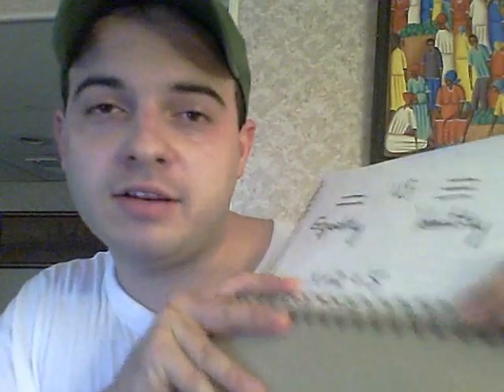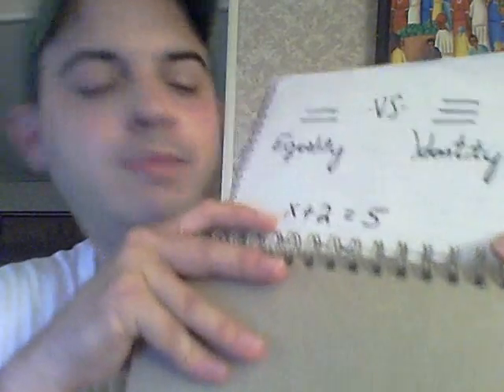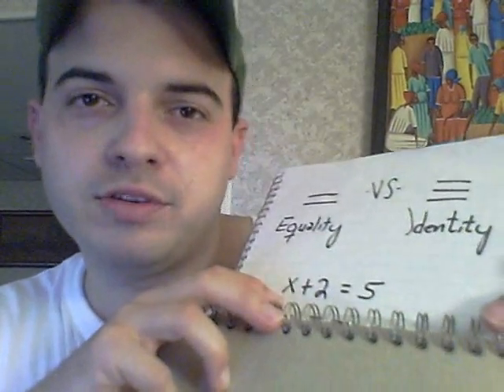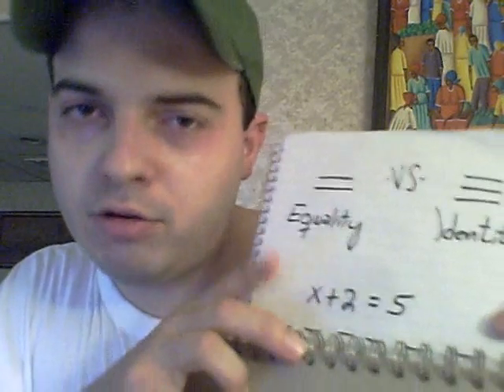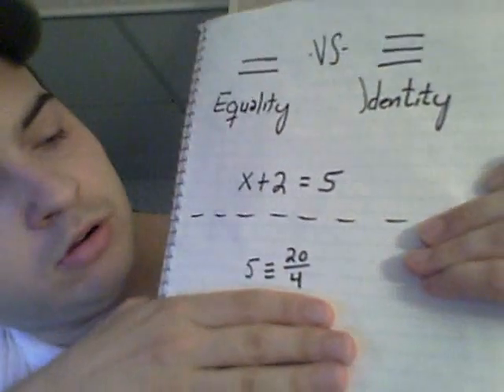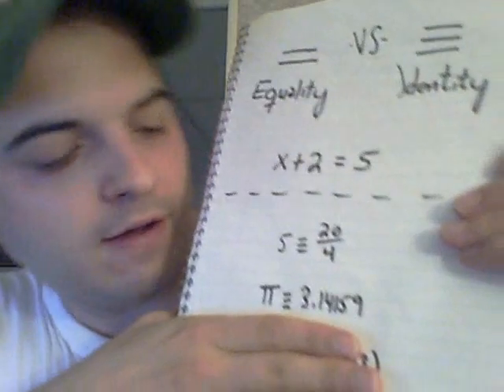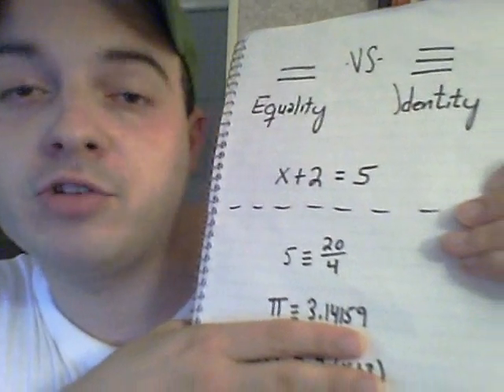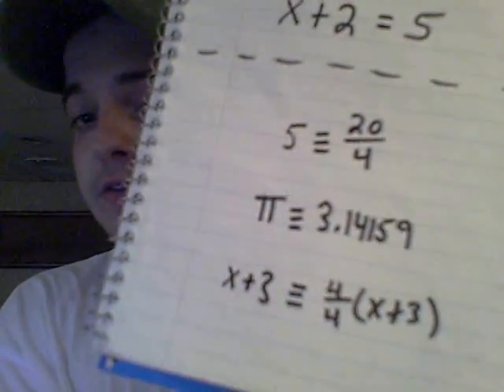Identity and Equality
wherein I discuss the differences between an identity and an equal sign